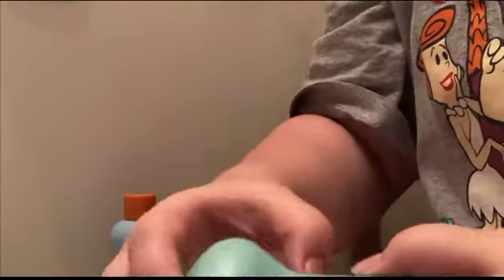Week day night routine⭐️⭐️💗💗